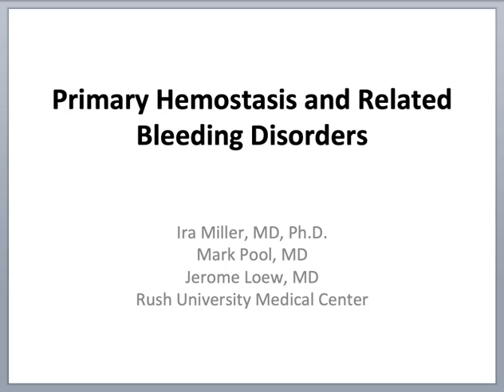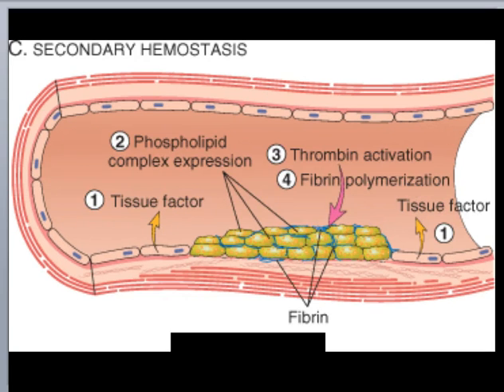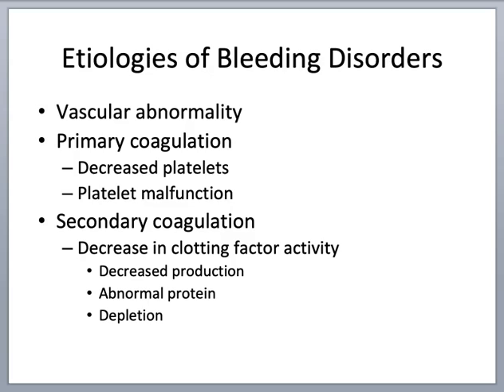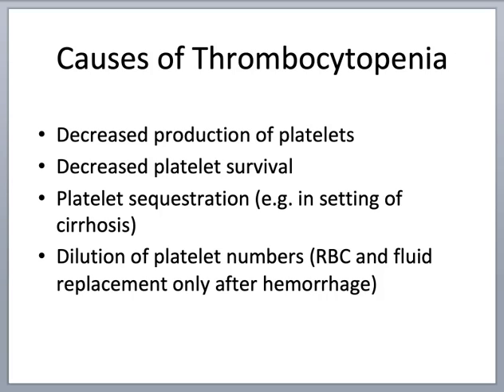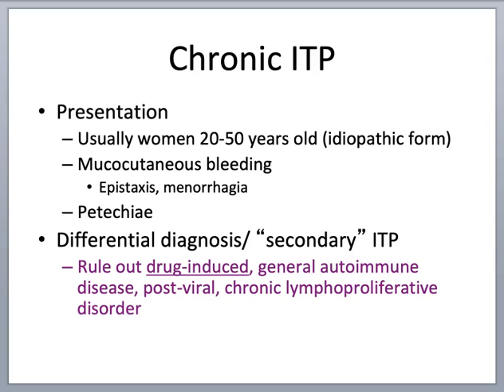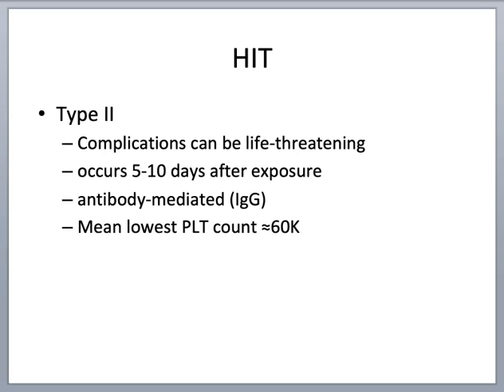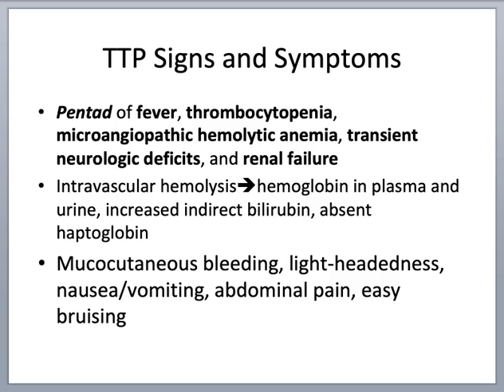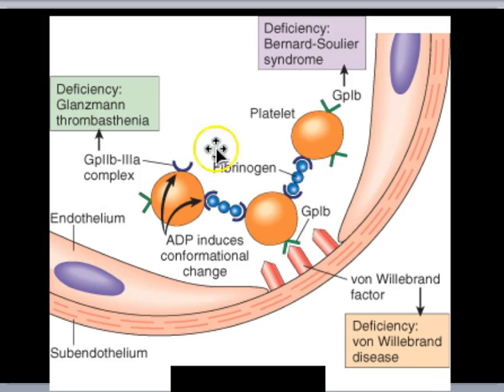PATHO Bleeding Disorders Caused by Defects in Primary Hemostasis (TO-0542)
Pathology: Bleeding Disorders Caused by Defects in Primary Hemostasis (TO-0542)
Jerome Loew, MD
Ira Miller, MD, PhD